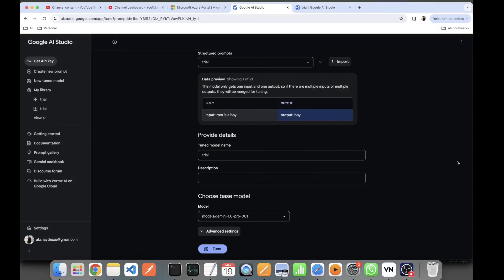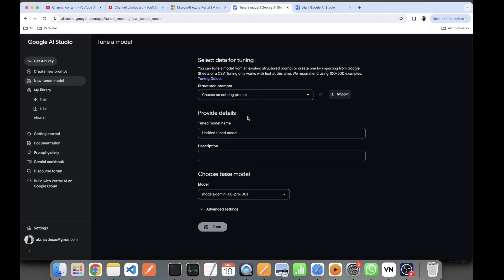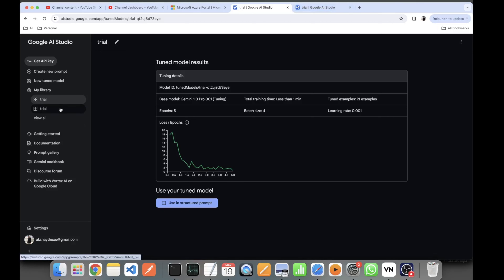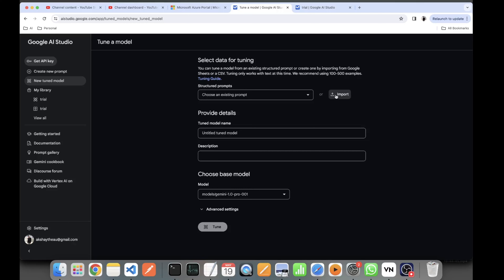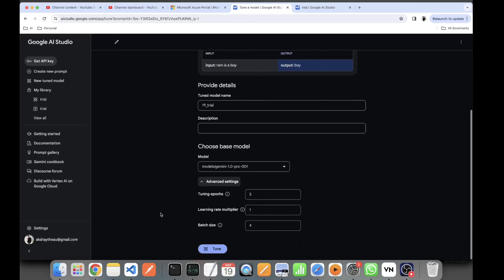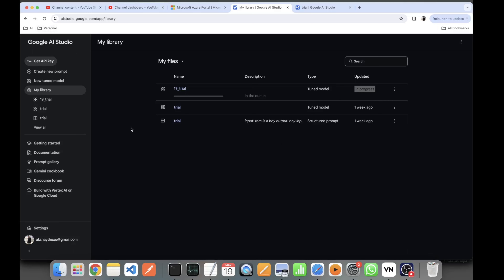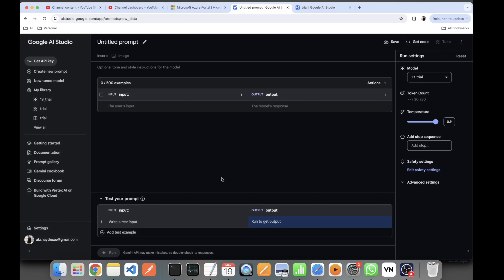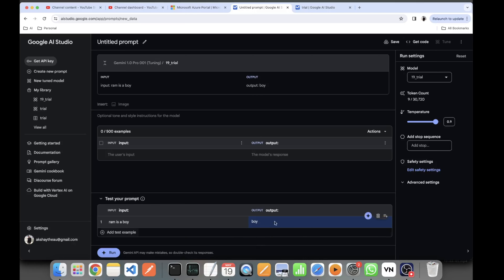Learn fine tuning models in Google AI Studio in 5 mins.